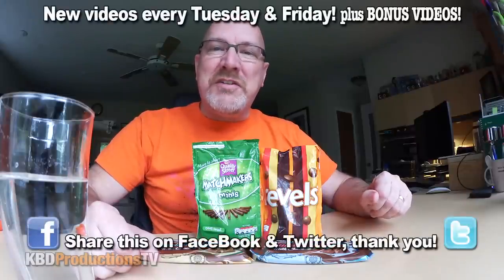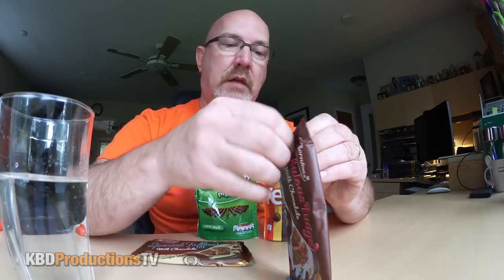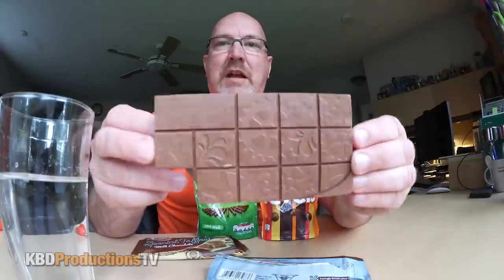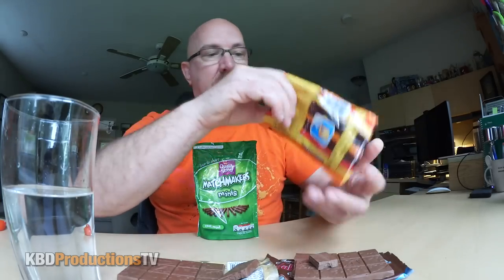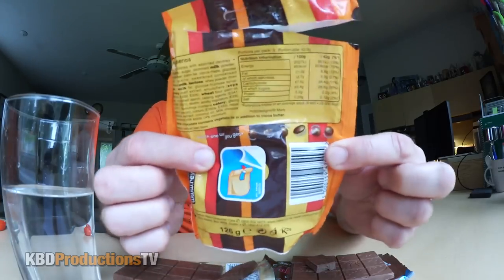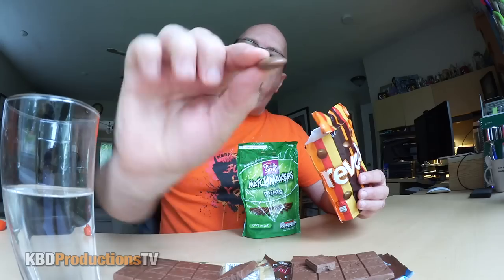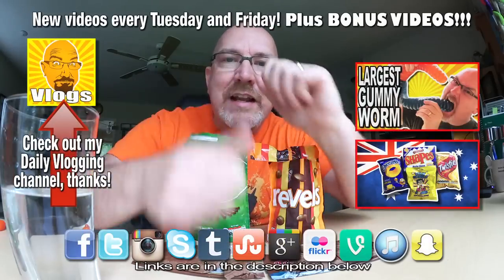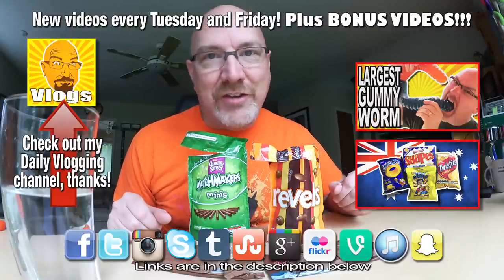4 Chocolate Treats from the United Kingdom Thanks Jen! | KBDProductionsTV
4 Chocolate Treats from the United Kingdom Thanks Jen!  | KBDProductionsTV
MAILING:
KBDProductionsTV,
Ontario, Canada
L0L 1W0

Ken Domik
KBDProductionsTV

Cadbury is a British multinational confectionery company owned by Mondelēz International. It is the second largest confectionery brand in the world after Wrigley's (which was acquired by Mars, Inc. in 2008, making Mars the world's largest confectionery company). Cadbury is headquartered in Uxbridge in Greater London and operates in more than fifty countries worldwide.

Cadbury is best known for its confectionery products including the Dairy Milk chocolate, the Creme Egg, and the Roses selection box.

Cadbury was established in Birmingham, England in 1824, by John Cadbury who sold tea, coffee and drinking chocolate. Cadbury developed the business with his brother Benjamin, followed by his sons Richard and George. George developed the Bournville estate, a model village designed to give the company's workers improved living conditions. Dairy Milk chocolate, introduced in 1905, used a higher proportion of milk within the recipe compared with rival products. By 1914, the chocolate was the company's best-selling product.

Cadbury merged with J. S. Fry & Sons in 1919, and Schweppes in 1969. Cadbury was a constant constituent of the FTSE 100 from the index's 1984 inception until the company was bought by Kraft Foods in 2010.